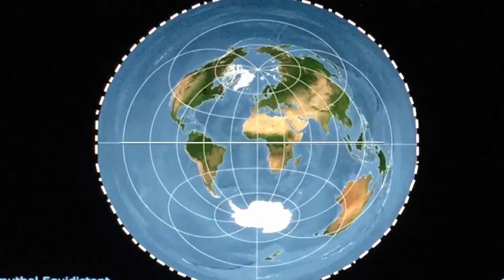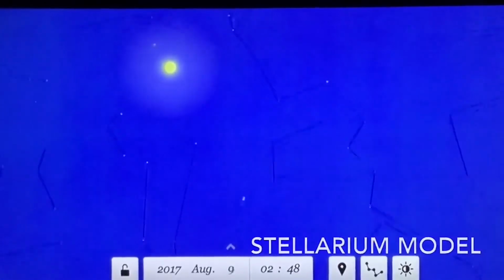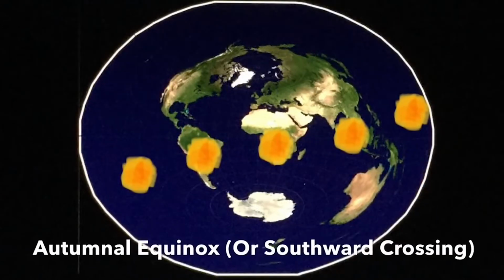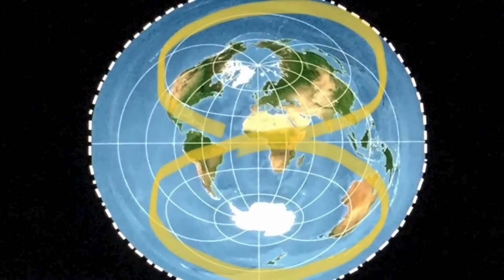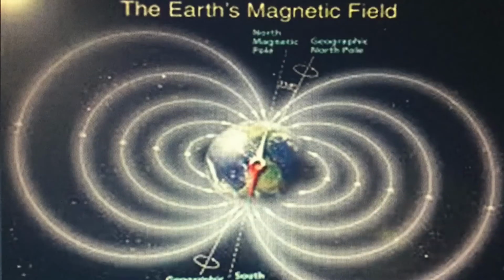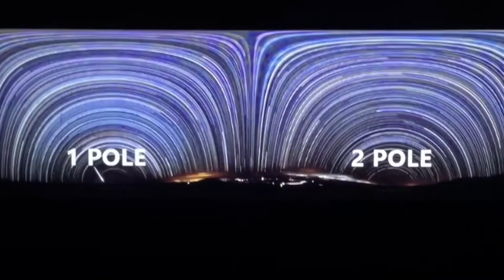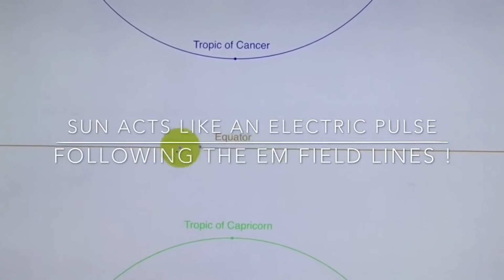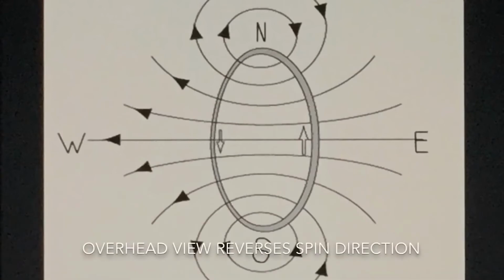The real flat earth map?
At the Flat earth society and their Wiki I found information about flat earth maps. There I found a new theory for me, the Bi-Polar Flat Earth map.

Ukrina!
Thank you to everyone who contributes to the channel and now to send money to Ukrina. You have helped to donate a total of over 3400 euros to Ukrina.

NOTE! I donate all income from the channel for ads, memberships and superchats to Ukrina. I do this until I have donated 1000 euros.
After i donated 1000 I will double the money, so for 10 euros that comes in, I add 10  euros.

All income from the channel goes to Ukrina, advertising revenue, membership superthank, super chats.
Do you need great music and sound effects for your videos? Do as I do, use Epidmic Sound!
If you use the link below you will help my channel!

Support me
Copyright
Photos, videos, graphics and editing: Arctic Reflections